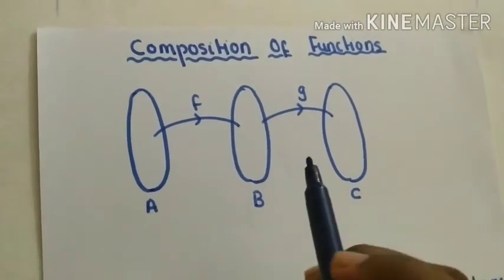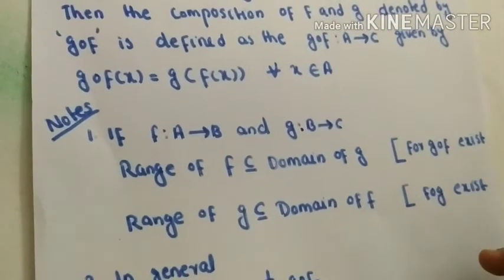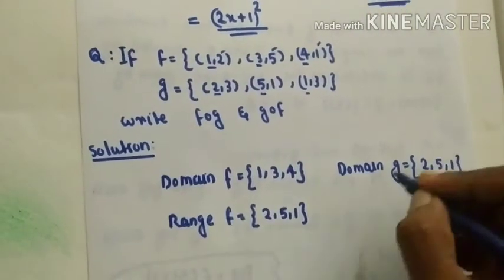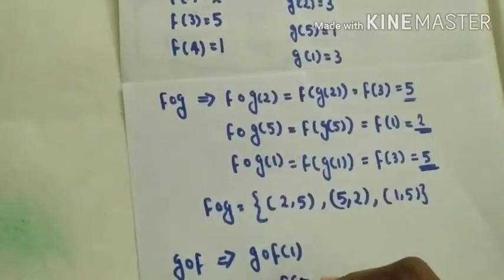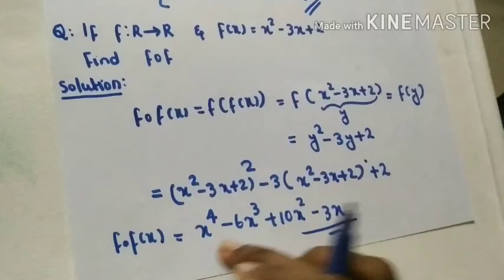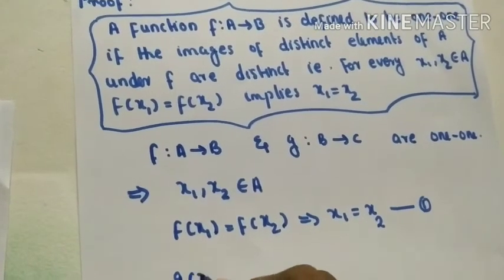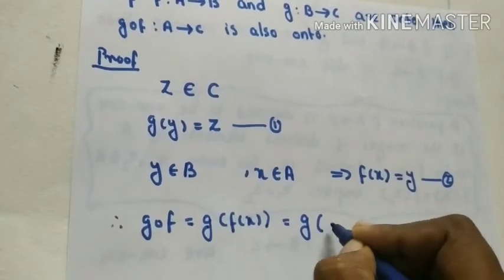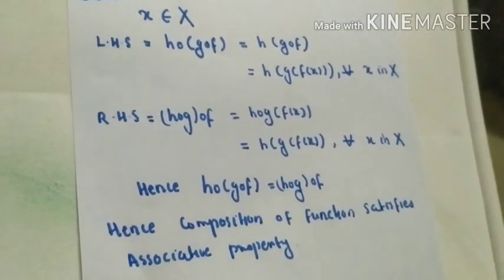Relations and Functions- Composition of Functions